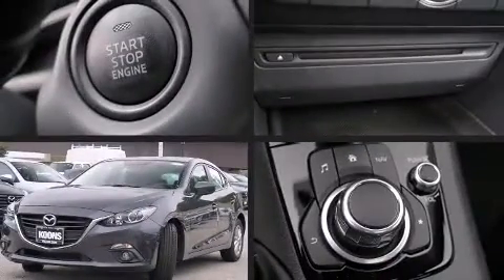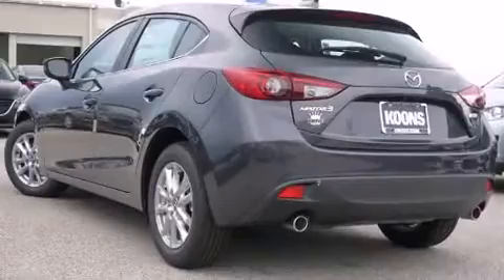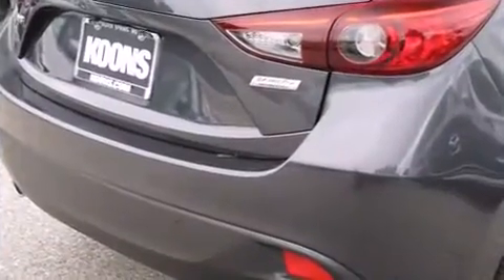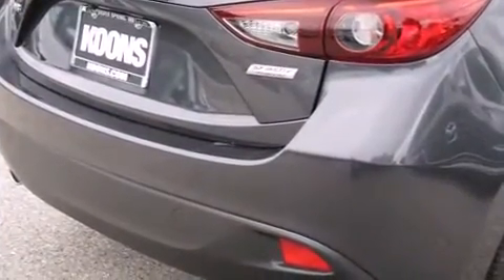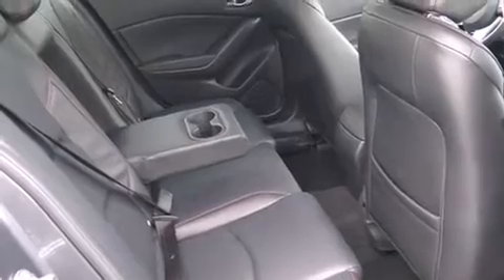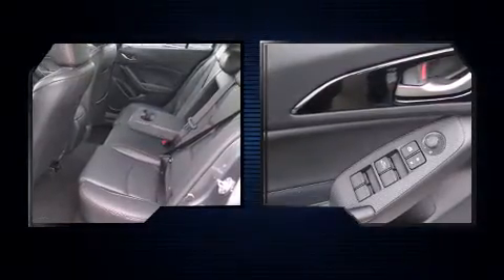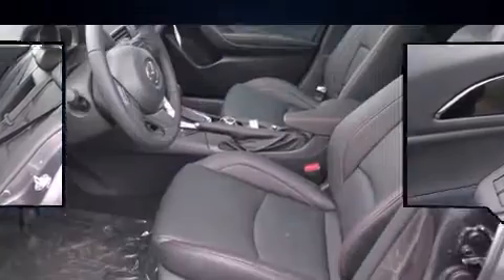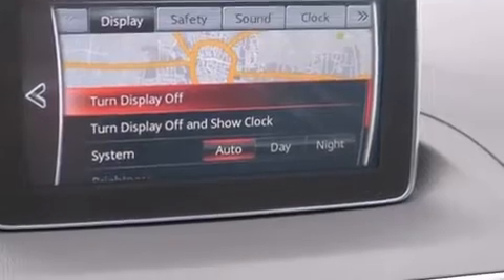2015 Mazda Mazda3 i Grand Touring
Discerning drivers will appreciate the 2015 Mazda Mazda3. This 4 door, 5 passenger hatchback is waiting for you to take home! Under the hood you'll find a 4 cylinder engine with more than 150 horsepower, and for added security, dynamic Stability Control supplements the drivetrain. Mazda paid particular attention to efficiency and practicality with the following features: a tachometer, a trip computer, tilt and telescoping steering wheel, power moon roof, power windows, remote keyless entry, and a blind spot monitoring system. Storage solutions are integrated throughout the interior, demonstrating thoughtful attention to detail. Premium sound drives 9 speakers, providing you and your passengers a sensational audio experience. Take assurance in side curtain airbags, providing head protection in the event of a severe collision. We pride ourselves in the quality that we offer on all of our vehicles. Stop by our dealership or give us a call for more information.